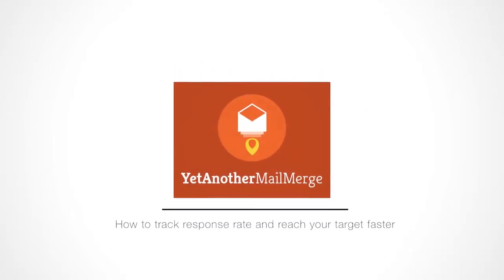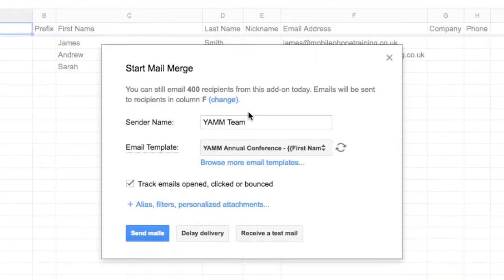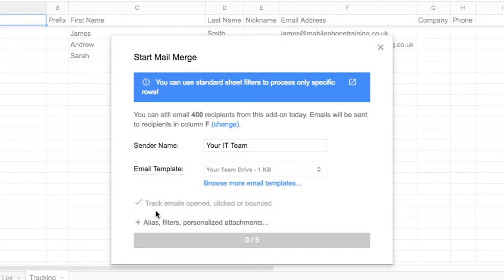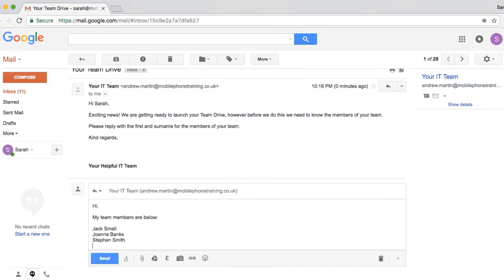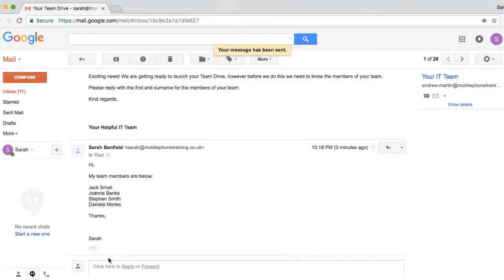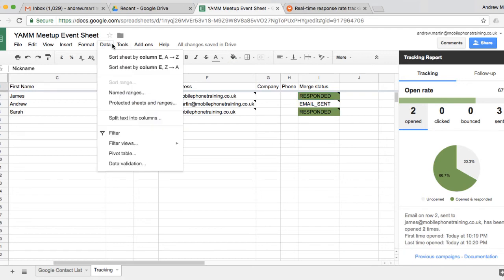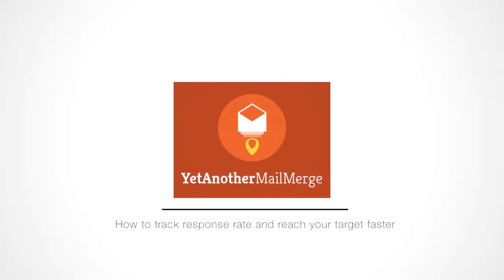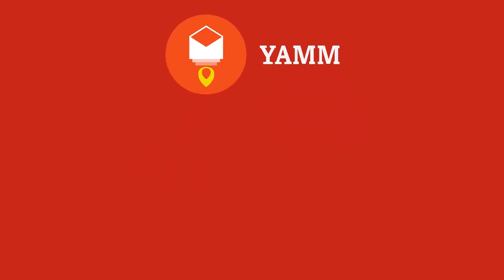Track email engagement in Gmail with Yet Another Mail Merge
In this video, we will show you how to track email responses in Gmail with Yet Another Mail Merge.

Want to know what action your recipients took after you sent your email? Yet Another Mail Merge gives you insight into whether the emails were opened, clicked, bounced, or responded to directly on your Google Sheet. We will show you how to set this up.

Here is a preview of what we will go over:

First, we will show you how to start YAMM on your Google Sheet and properly set up the tracking by toggling the right settings.

Then we will go over an example of what the email tracking looks like. This will include examples of what shows in the “Merge status” column when you send an email via mail merge, when the email gets opened, and when it gets responded to. Please note that it can take a few minutes for the column to get updated after your recipient responds to an email.

For future campaigns, you can send emails to only people who have responded to this current campaign using the Google Sheets filter function. You can learn more about this topic in this video

Chapters:
0:00 Introduction
0:06 Setting up Yet Another Mail Merge to track clicks, bounces, and responses
0:34 Tracking status when an email has been sent
0:40 Tracking status when an email has been opened
0:51 Tracking status when an email has been responded to
1:12 Sending a targeted campaign to those who have responded
1:34 Learn more about tracking responses with Yet Another Mail Merge